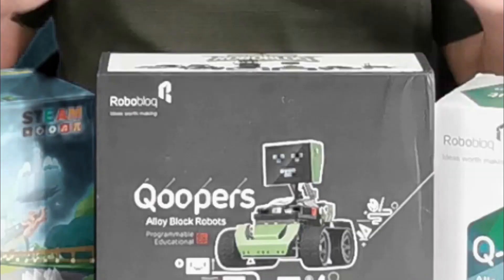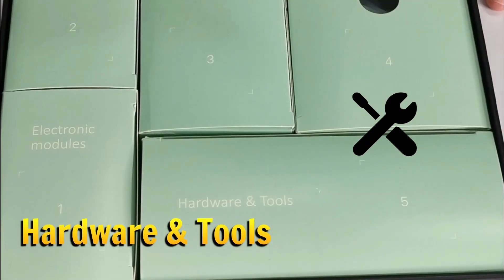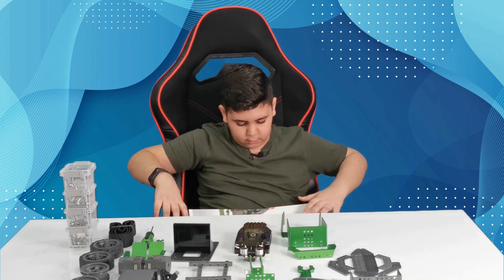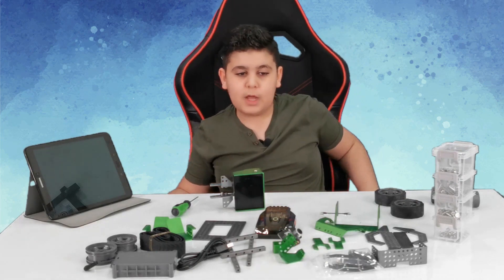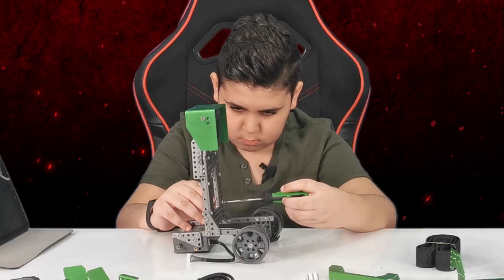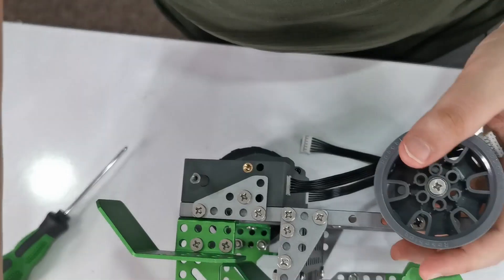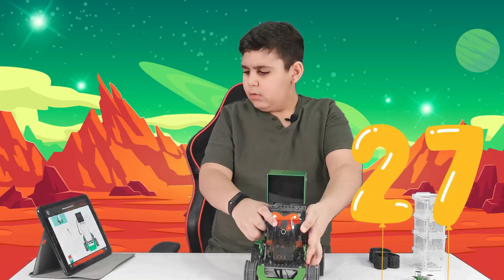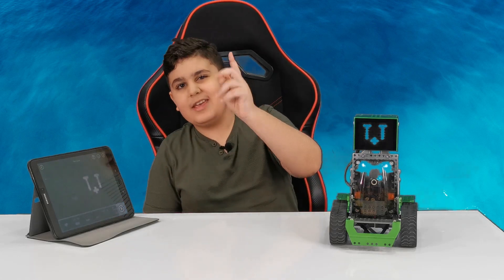robot for kids qoopers- kid's play! with 6 in 1 robot | unbox & test! remote control robot for kids!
Amazon 10 Best Robot for Kids 2020 - Best Deals for Kids  Robotics; Introduction To Robobloq Qobo || Robotics For Kids || Coding Toys; Best Robot For Kids Q-scout - Building The Robobloq Qscout Robotics Kit And A

ROBOT BUILDING KIT - Qoopers is a fun, interactive STEM robot for kids to learn about programming, robotics, and computational thinking 2020 - The Best Robot For Kids
5 cool toy robots for kids and children buy #2.  Qoopers the robot for all kids English Full For Al

let's build a robot kids song | body parts exercise and dance for children | ryan toysreview. Buy Qoopers the Robot for All Kids - Rise of the Machines & More Robot Cartoons: Read Movies & TV Reviews - Amazon
Qoopers the robot for all kids # 47 English Cartoon HD

Qoopers the robot for all kids, Qoopers the robot for all kids cartoon for kids english थप भिडियोहरू

Top 30 Best Robot Toys for Kids 2020
Programmable Remote Control Toy Robot for Kids,Touch & Sound Control, Speaks, Dance Moves, Plays Music Qoopers the robot for all kids english full movie #2✔️ Animation Movies For Kids 2016
Qoopers the robot for all kids - run for your life | full episode | Qoopers and Q-Scout.

 you can easily compare and choose from the 10 best kid robot for you.. best robot for kids q-scout - building the robobloq qscout robotics kit and a test drive.

hello guys  today kids is unboxing & testing remote control toy robot for kids..
the robobloq q-scout robot kit is easy to build and use. Qobo babies robot control episode | kids shows | cartoon animation series for children.
Check out our review of this amazing STEM robot for kids 9 Best Robot For Kids - June 2020

5 cool toy robots for kids and children..
let's build a robot kids song | body parts exercise and dance for children with ryan toysreview!!!

Qoopers The Robot For All Kids # 17 English FULLᴴᴰ  Qoopers the robot for all kids # 47 English Cartoon

2020 The Best Robot Toys for Kids and Robotics for Kids
IHBUDS Programmable Remote Control Toy Robot for Kids,Touch & Sound Control, Speaks, Dance Moves, Plays Music arpo the robot for all kids - run for your life | 에피소드를보고 | 어린이를위한 만화 | cartoons for kids.

currently  the best robot for kids is the q-sqout qobo qoopers and lego mindstorms ev3.. MBot Educational STEM Robot for Kids Base on Arduino | Makeblock